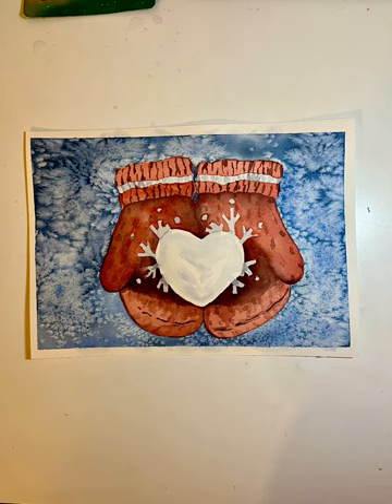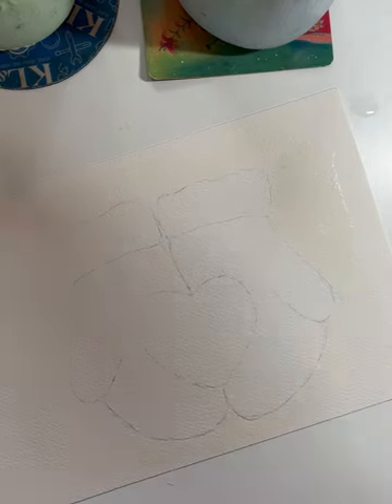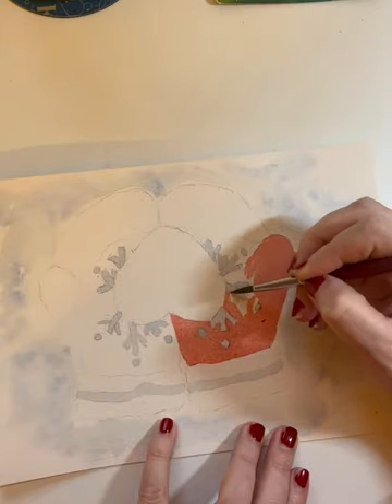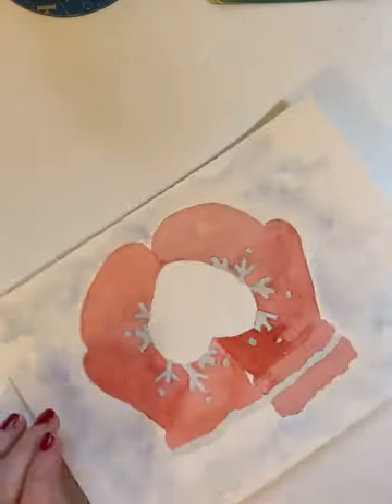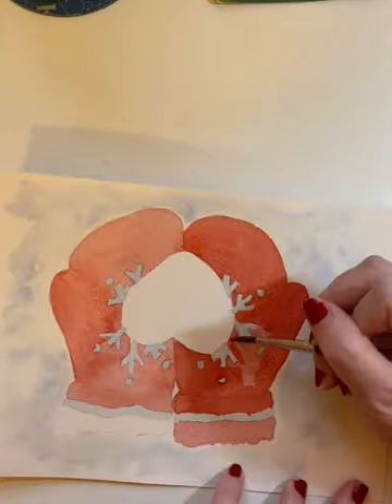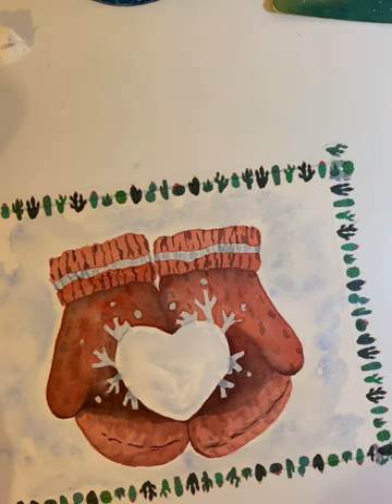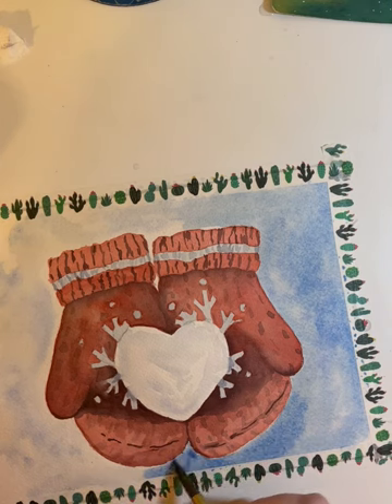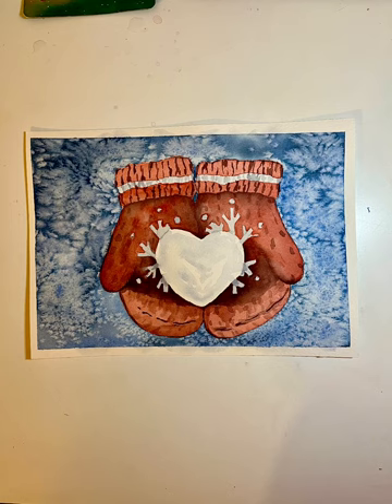Cozy Watercolor Mittens Tutorial for Beginners!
Join me while I paint this easy watercolor illustration of mittens in the snow. This is an easy painting in which you can practice a range of watercolor techniques!

Supplies:
Watercolor Paper: Arches, 140 lb cold-pressed
Brushes: #2 and #8 round brushes, #10 flat brush
Paints: Mungyo 48-pan set watercolor paints
Table salt